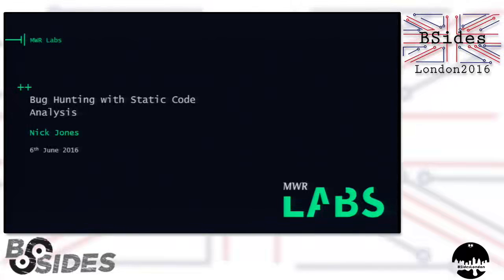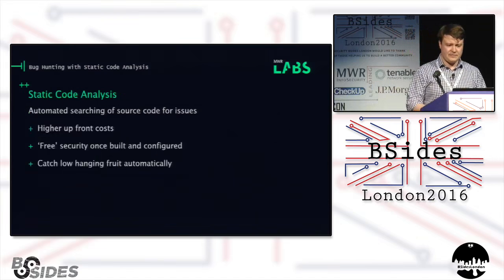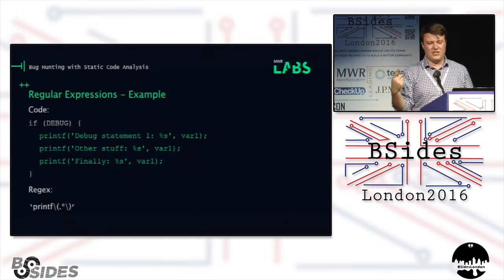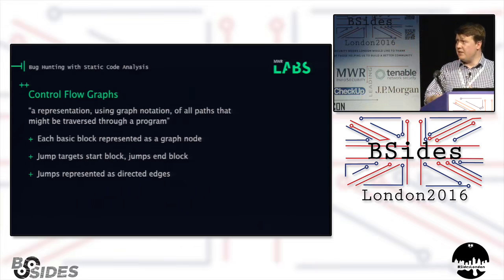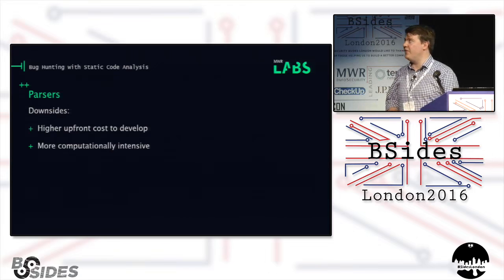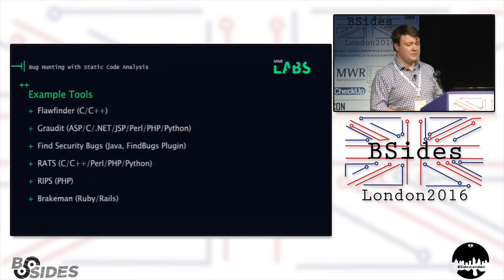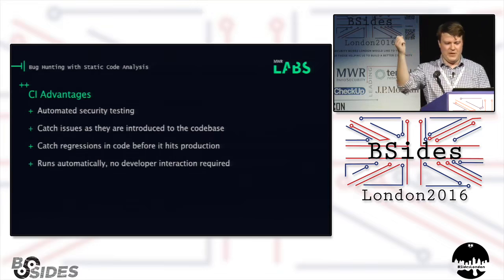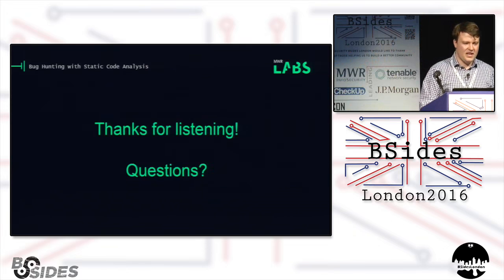BSides London 2016 Bug Hunting with Static Code Analysis Nick Jones